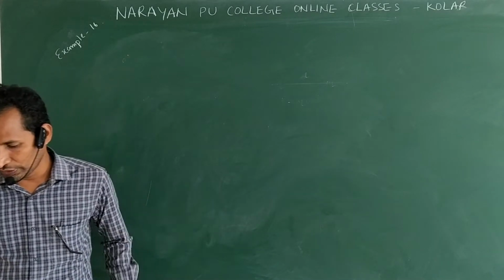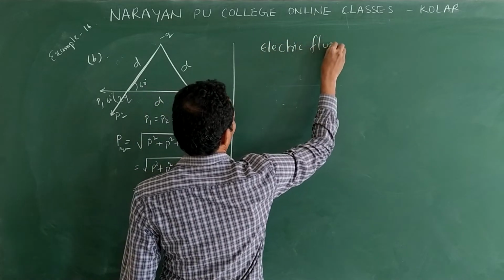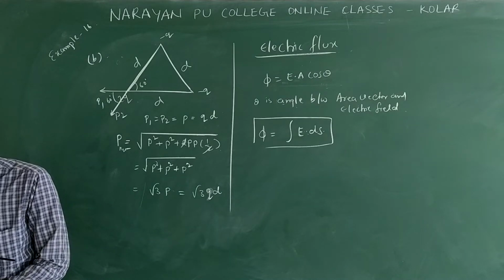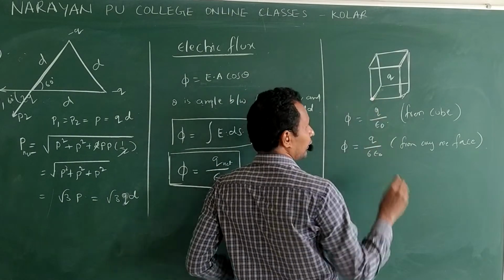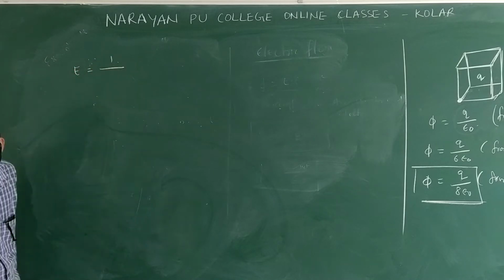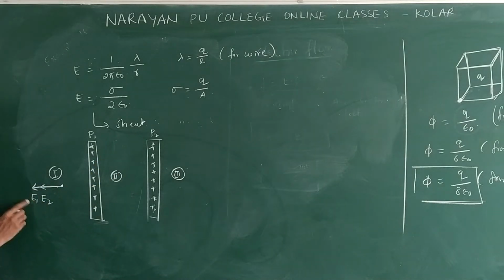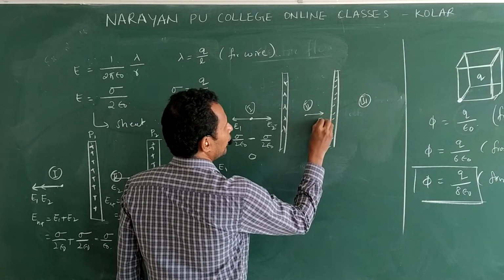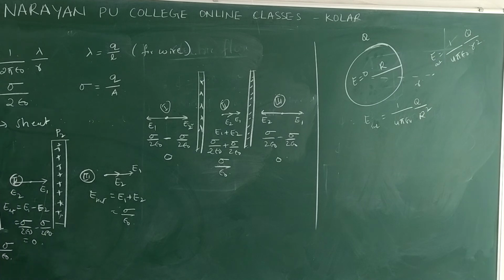PHYSICS - ELECTRIC CHARGES & FIELDS (ELECTROSTATICS) - COMPETITIVE - PART - 9